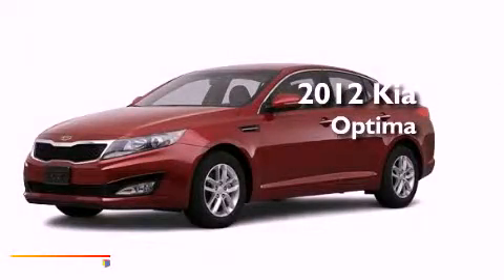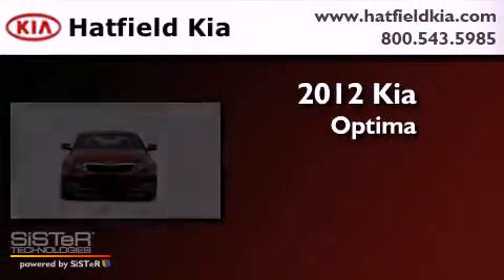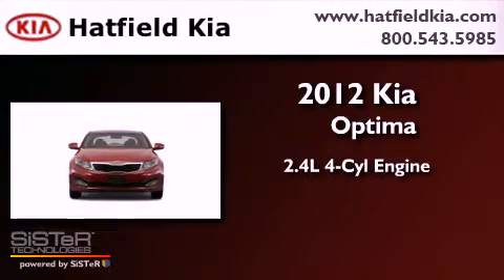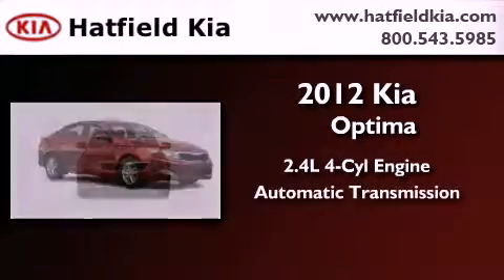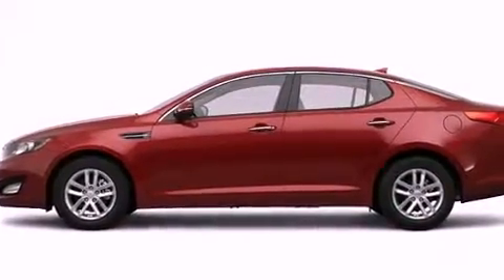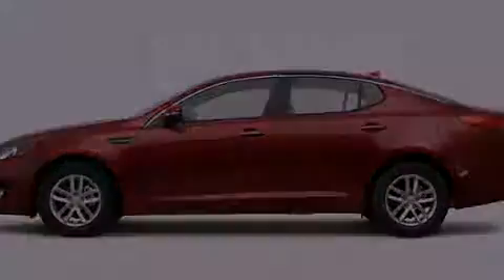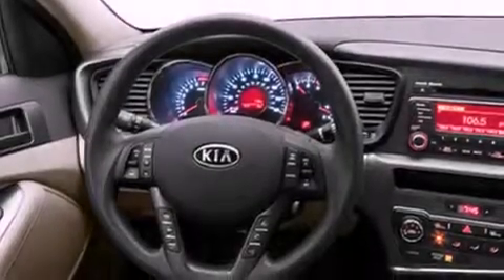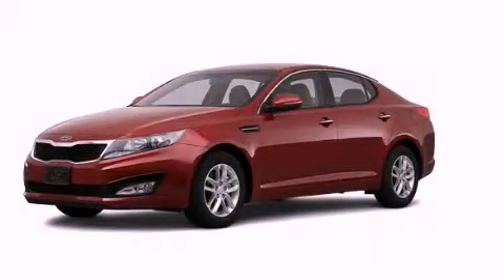2012 Kia Optima Columbus OH 43228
Year : 2012
 Make : Kia
 Model : Optima
 Engine : 2.4L I-4 cyl
 Trans . : 6-Speed Automatic
 Exterior : Dark Cherry

 Interior : Beige

 2012 Kia Optima Columbus OH